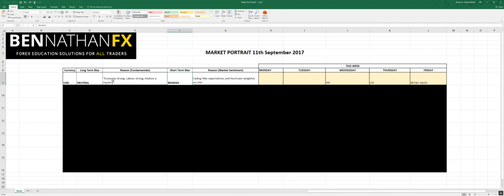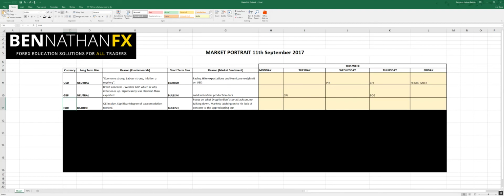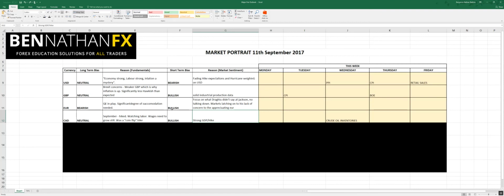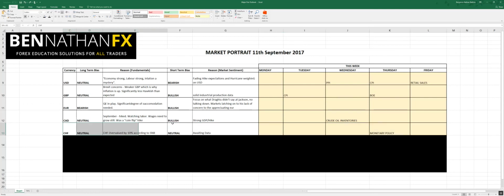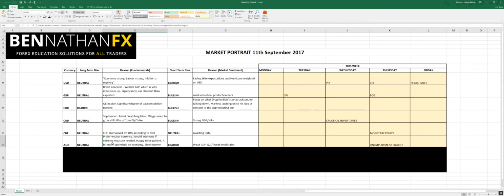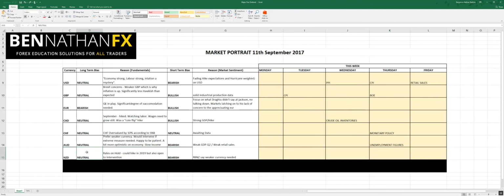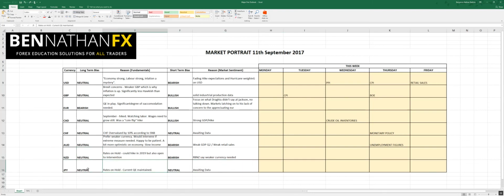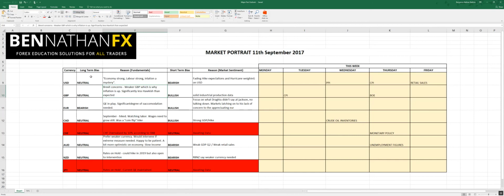BNFX Update 11th Sep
A post summer catch up on where the markets are. Be sure to watch it to the end to discover 2 amazing tips!